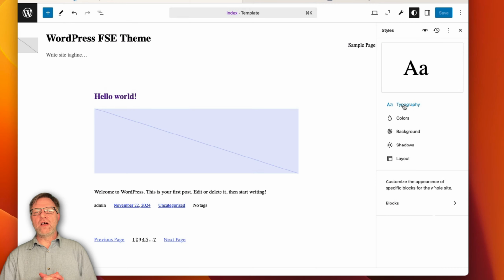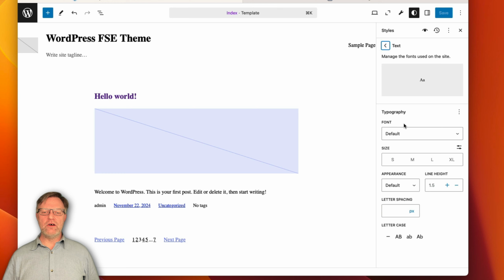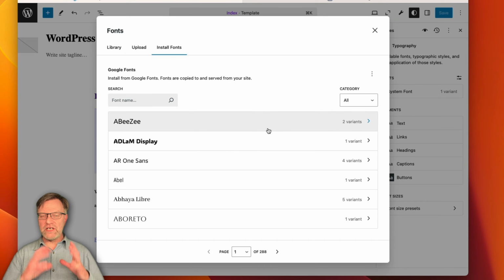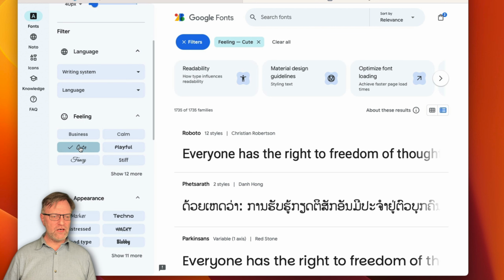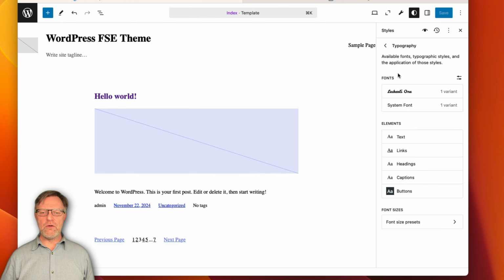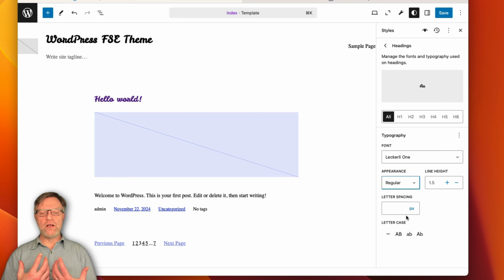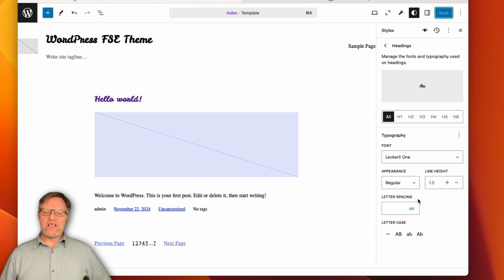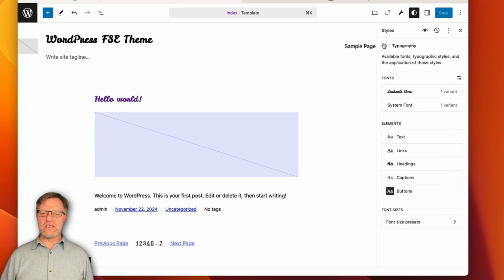WordPress Full Site Editing 4 – Typography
Full site editing themes offers an easy way to set up your typography. You can upload your own fonts or you can connect to Google fonts and download fonts from there. When a font is downloaded is is then served from your site, which makes your site for regulations like GDPR